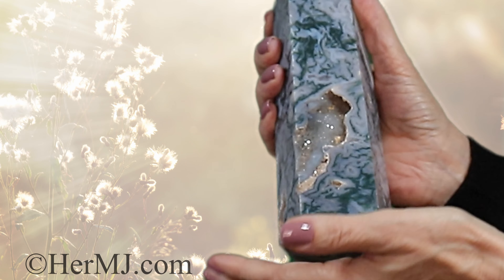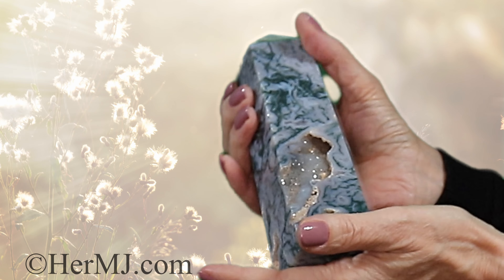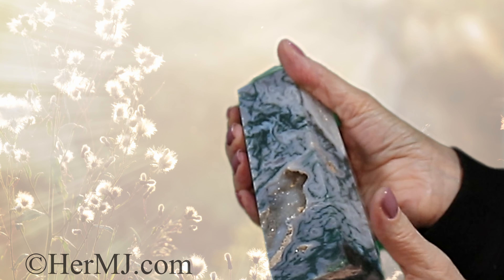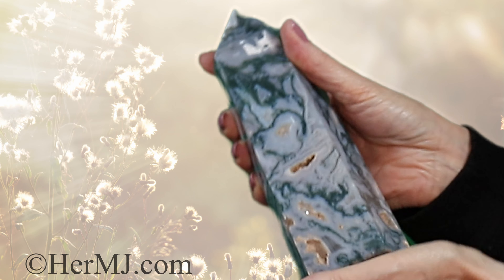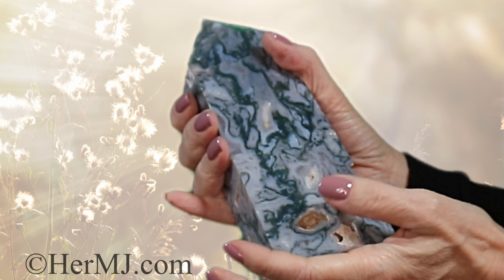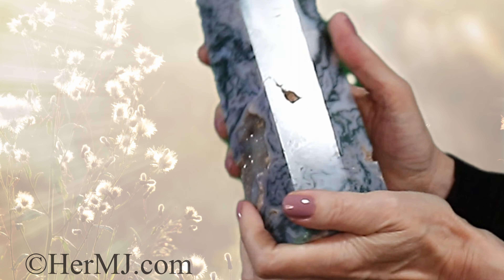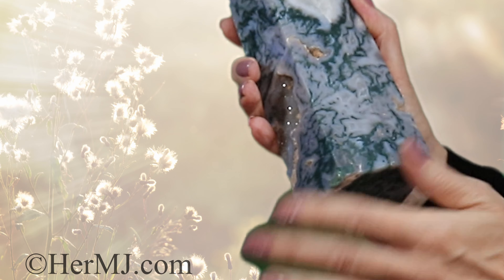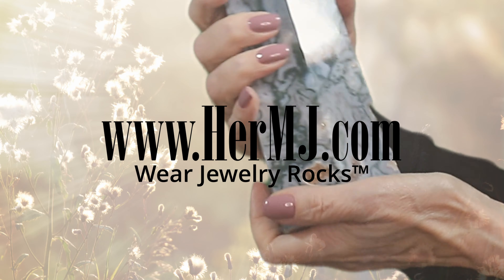Incredible Moss Agate Tower from HerMJ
From HerMJ.com,  stunning A+ high-quality large Moss Agate Tower with sparkling druzy crystal. This is a cherry-picked tower with natural crystal inclusions. Colors include green, white and blue, grey chalcedony. Moss Agate is also a very balanced gemstone for your home decor, office, or work environment.  This beautiful gemstone is the perfect gift for a celebration or a new home. Feng shui beauty for you and your space.

HerMJ offers luxurious yet affordable designer fashion wear, natural gemstones, and handcrafted jewelry featuring freshwater pearls, natural gemstones.